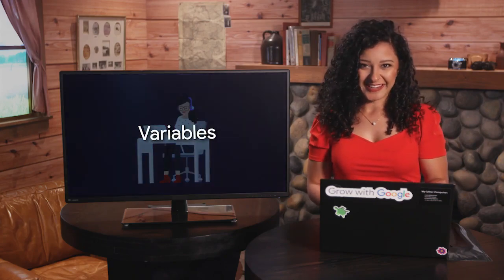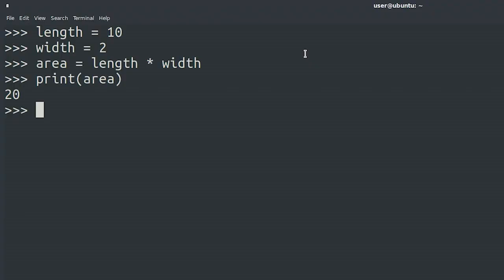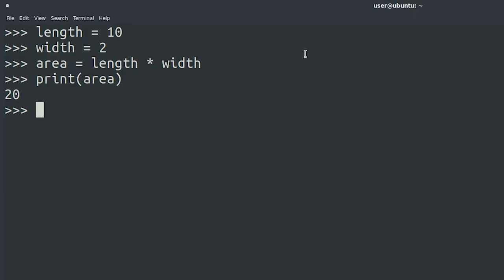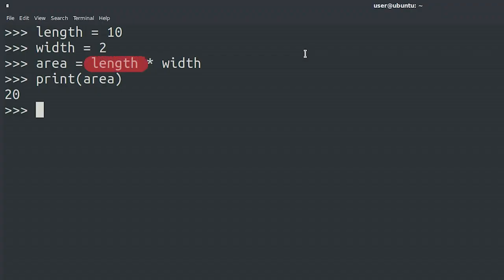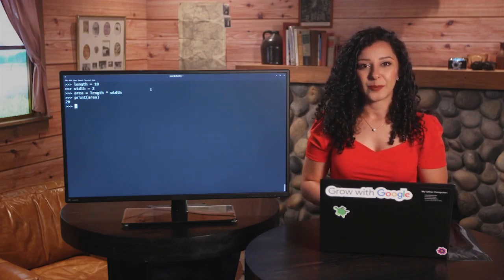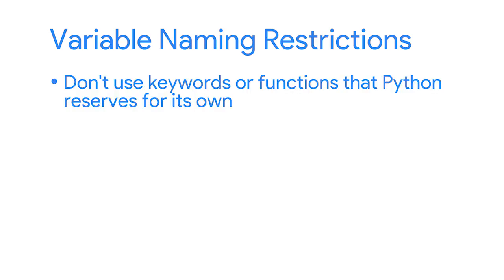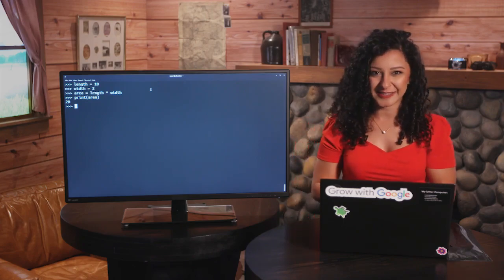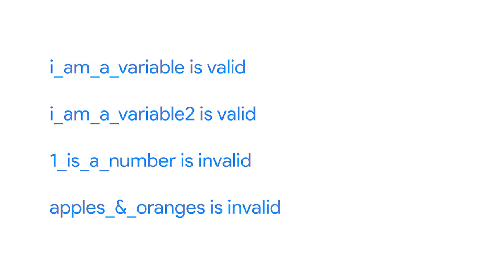Crash Course on Python: Variables